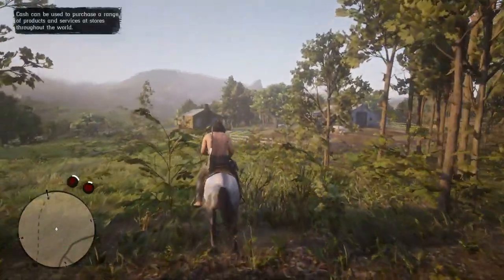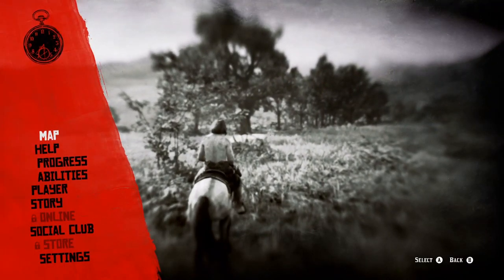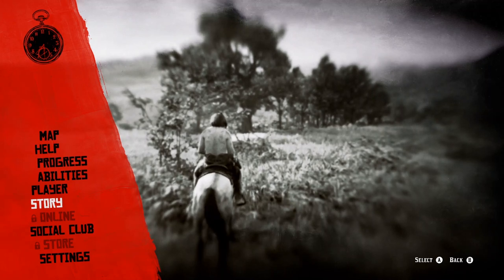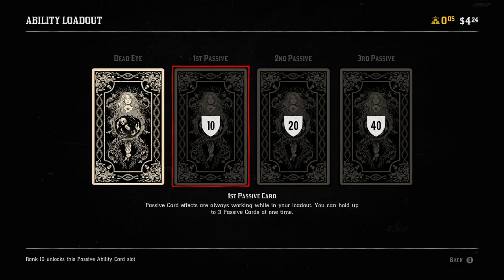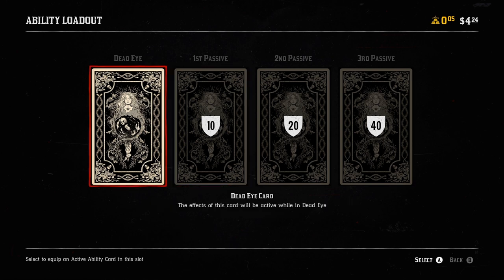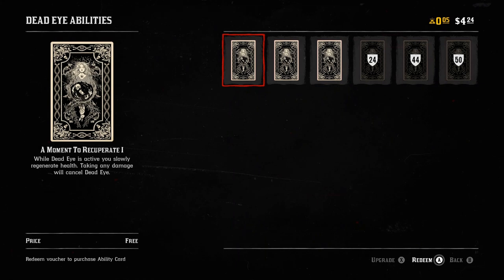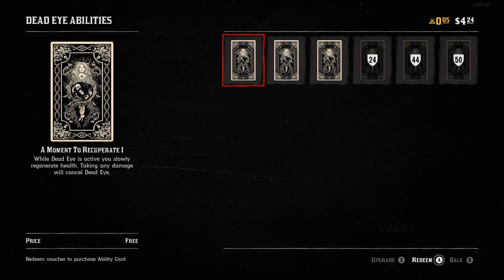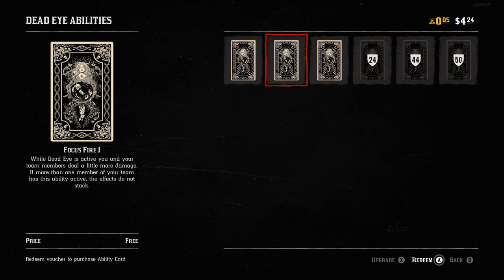How to Unlock and Equip Deadeye at Start of Game - Red Dead Online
Here's how to unlock your first Deadeye Ability at the start of Red Dead Online